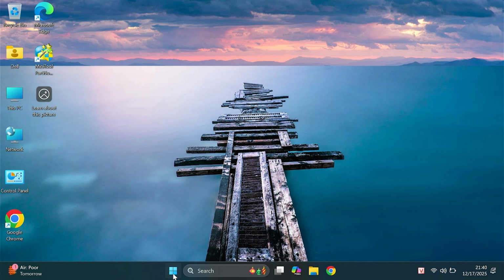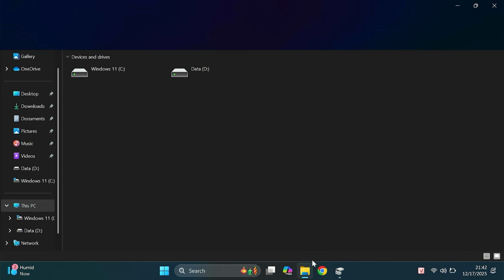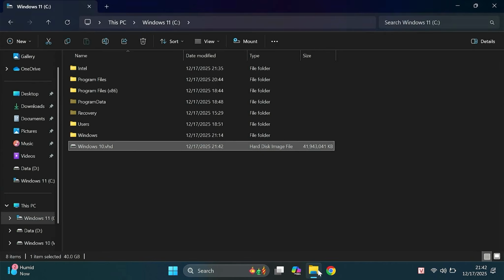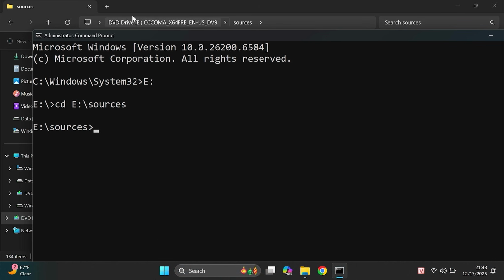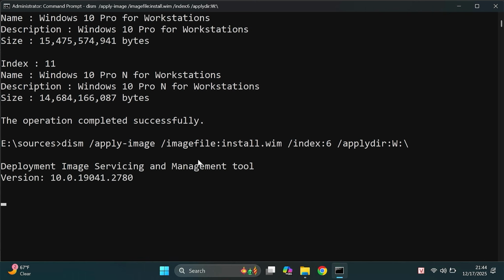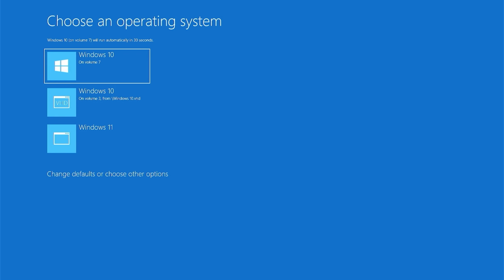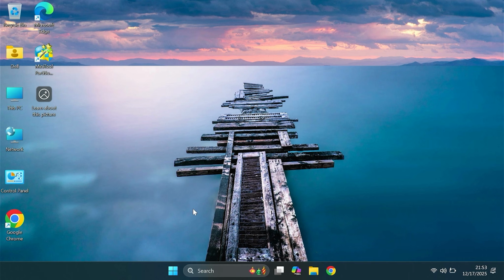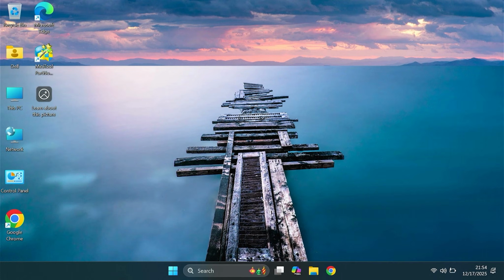How to Install Multiple Windows Versions on One PC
In this video, I will guide you step by step on how to install multiple versions of Windows on a single PC. This method allows you to run different Windows operating systems side by side on the same computer and choose which one to boot into at startup.

📁Command :
dism /get-imageinfo /imagefile:install.wim

dism /apply-image /imagefile:install.wim /index:"1-11" /applydir:"path"

You will learn:

How to prepare disk partitions correctly

How to install multiple Windows versions without conflicts

How the Windows boot manager works

This tutorial is useful if you want to test different Windows versions, use legacy software, or set up a multi-boot system for work and personal use.

⚠️ Note: Always back up your important data before modifying disk partitions or installing operating systems.

⏱️ Timestamp
00:00 Create VHD File
01:15 Install Windows on VHD
02:30 Create Boot Entry
02:36 Boot New Windows
03:17 Delete Boot Entry
03:51 End